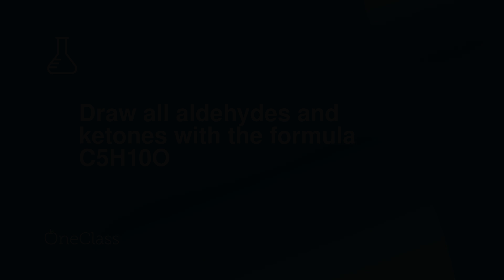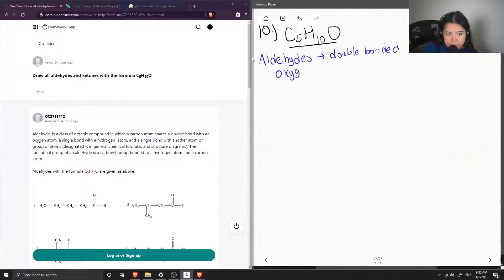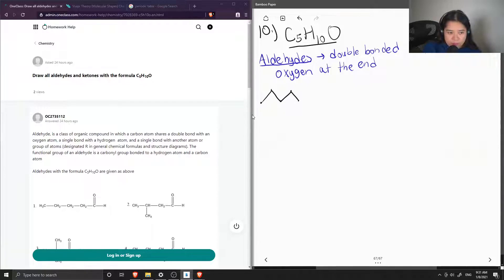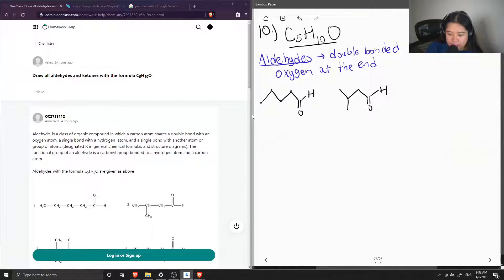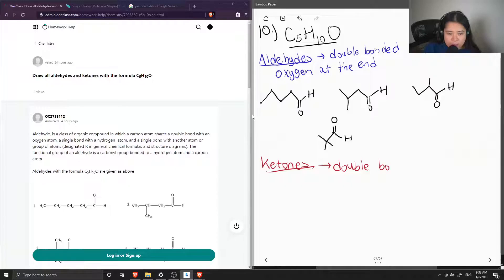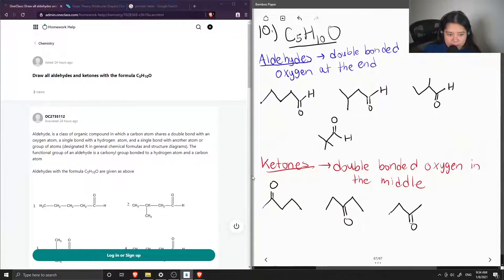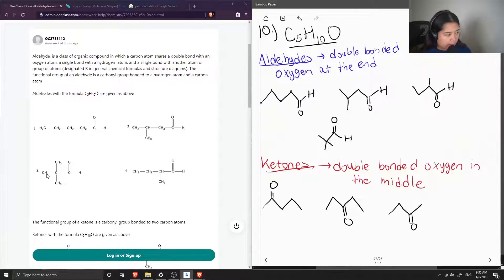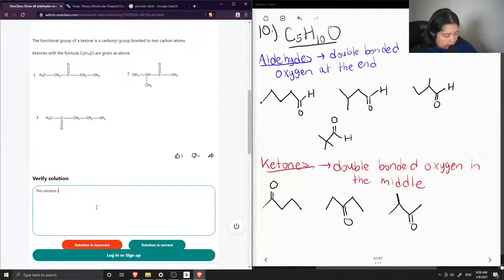Draw all aldehydes and ketones with the formula C5H10O